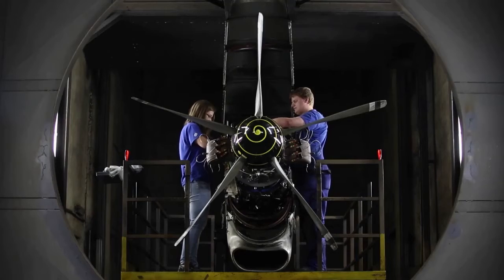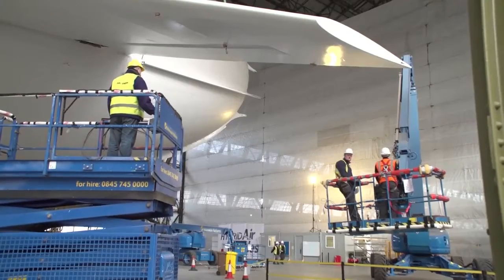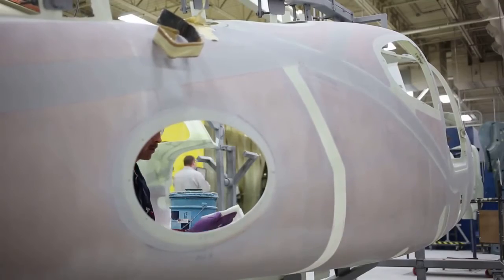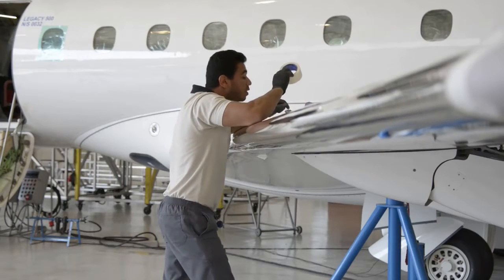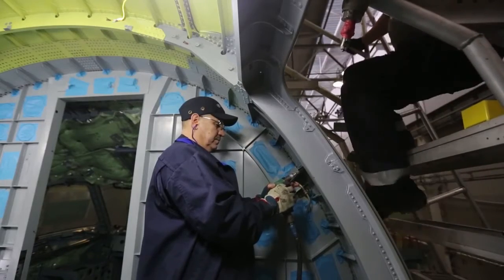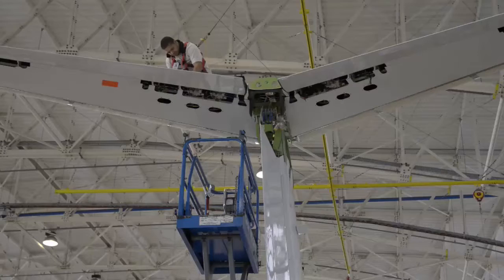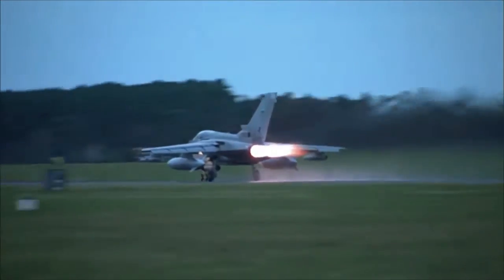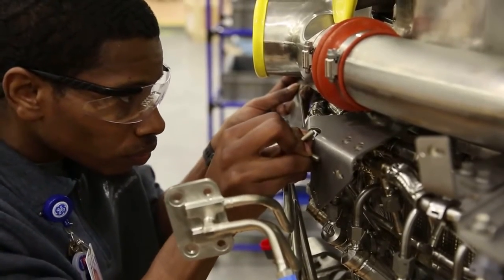Aerospace Engineering and Operations Technicians